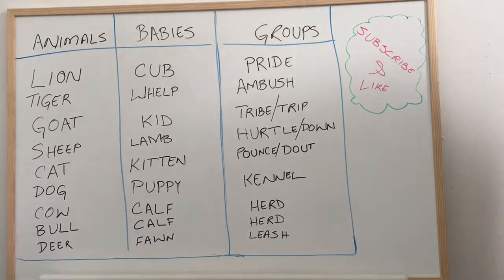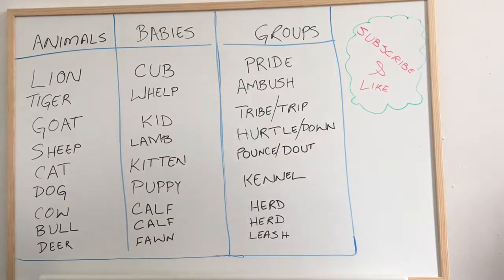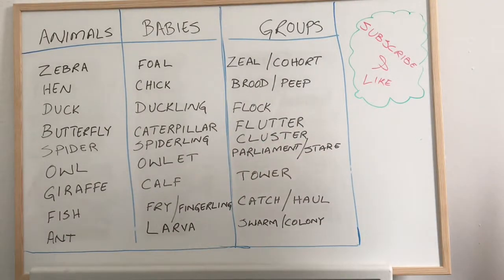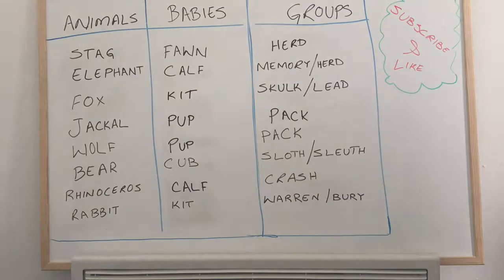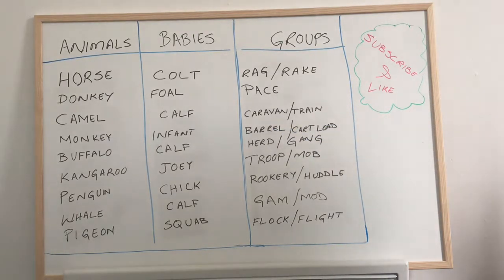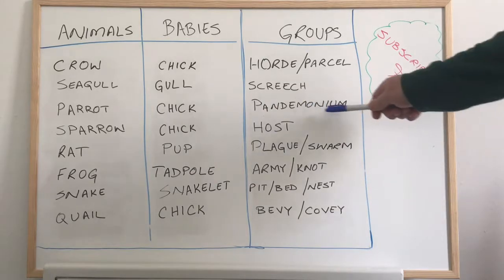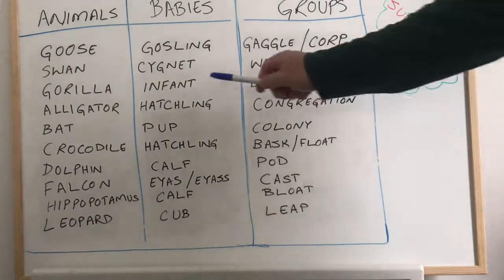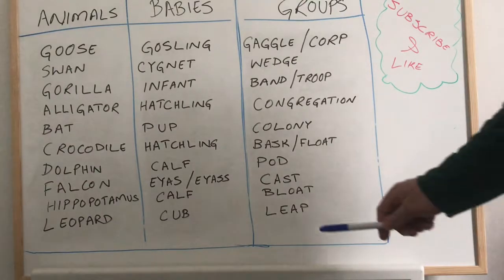Names of Animals, Animals' Babies and their Groups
This video shows the names of popular animals, names of their babies and also the names of their groups.